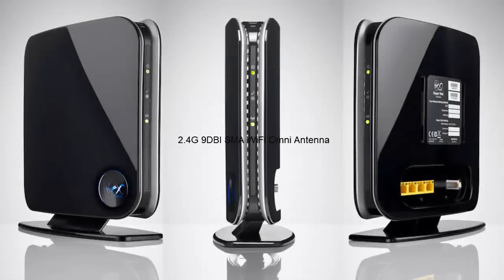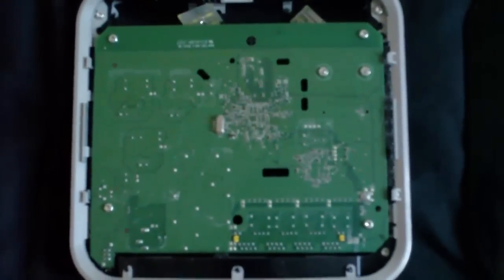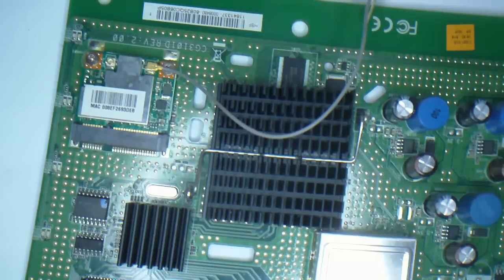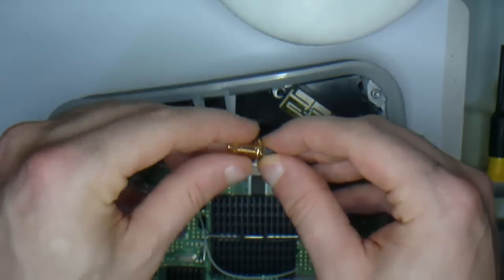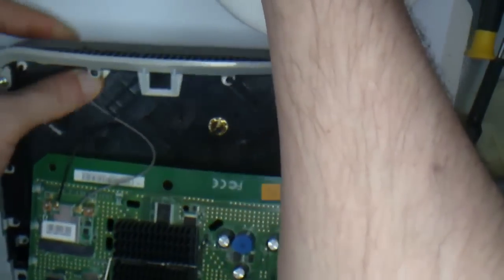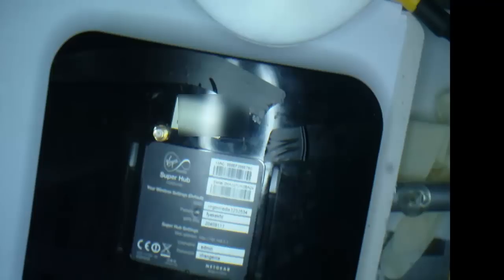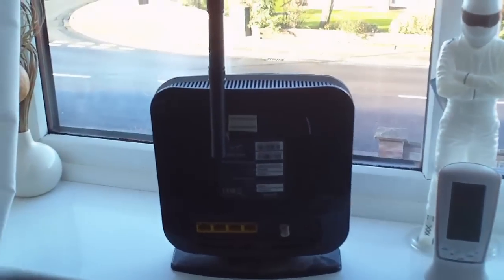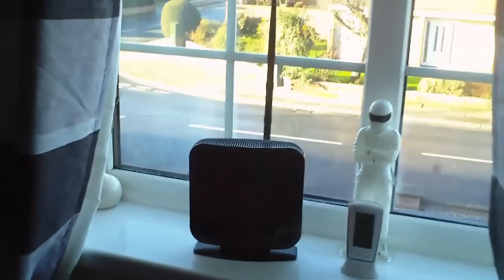How To Add External WiFi Antennas To Router/Modems (Virgin Media Super Hub)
for the WIFI  cable search ebay for Mini PCI U.FL to RP-SMA Female Antenna AERIAL WiFi
EASY MOD ANYONE CAN DO TO IMPROVE THE RANGE AND SIGNAL STRENGTH OF THERE ROUTER OR MODEMS.
IF YOU WOULD LIKE EVEN MORE PERFORMANCE LOOK INTO UPGRADING FIRMWARE WITH DDWRT.THIS FIRMWARE WILL GIVE YOU THE OPTION TO UP THE POWER ON THE ANTENNA FOR EVEN MORE RANGE